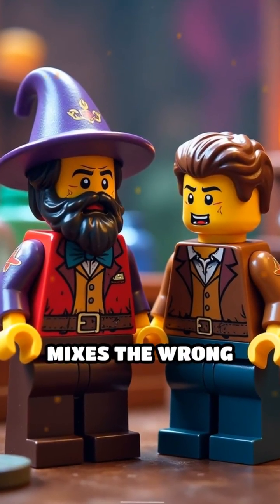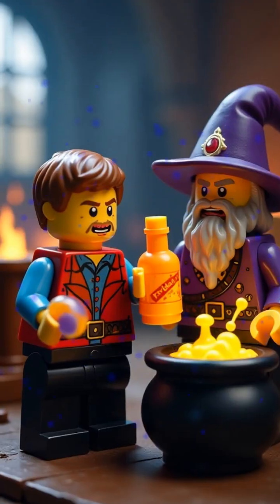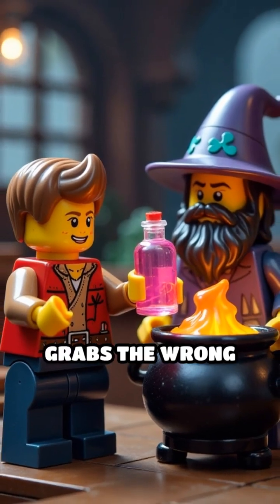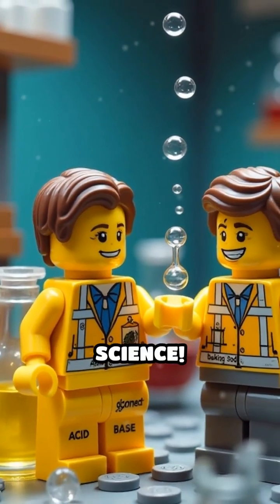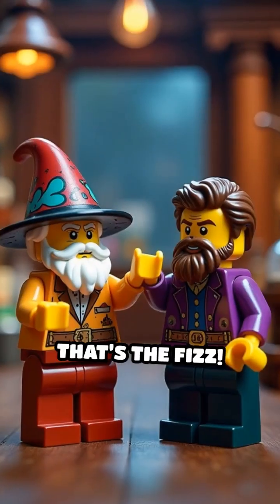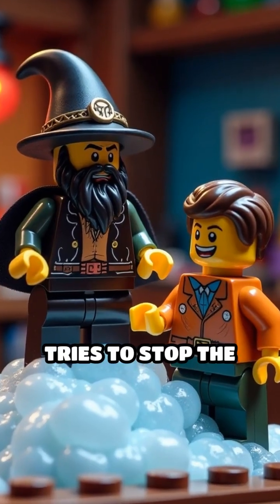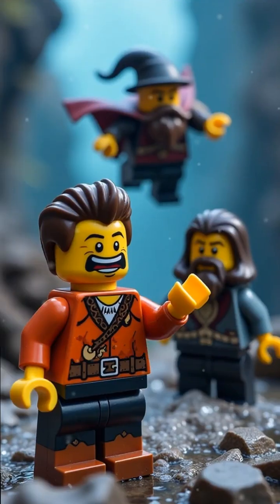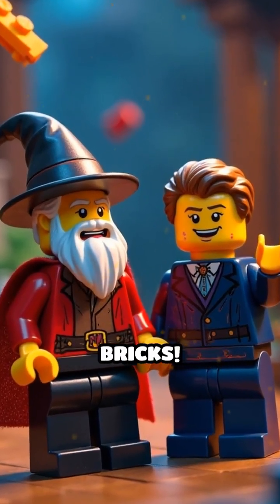Lego Wizards and the pH Potion Fizz-Up!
Watch Lego wizards unleash fizzing chaos with a magical acid-base mix-up! Science and laughs collide in this epic Lego experiment.